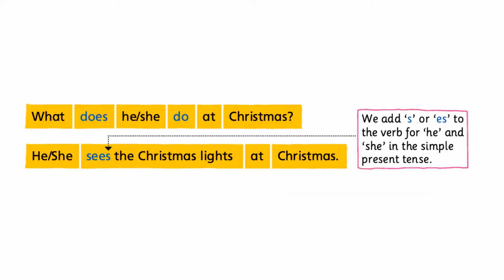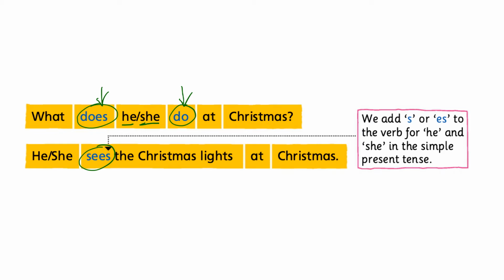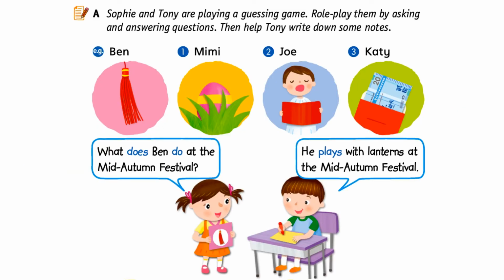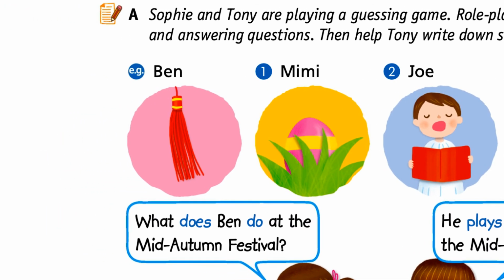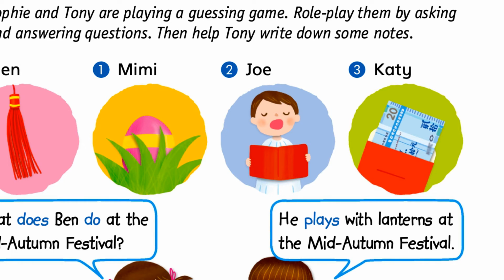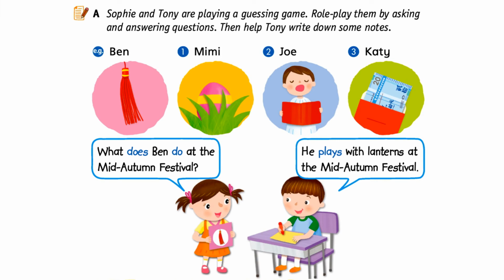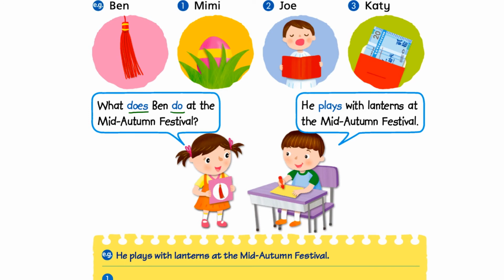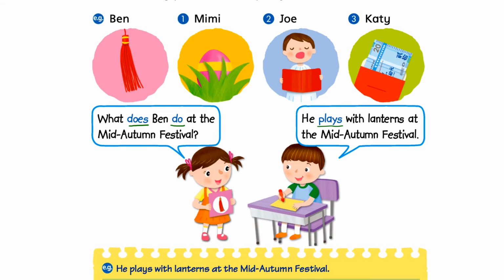Grammar | Simple present tense | 2BU5 2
We use the simple present tense to ask and answer questions about festival and festive activities.